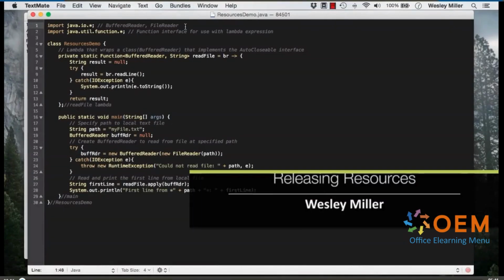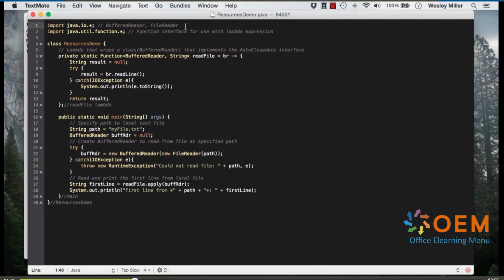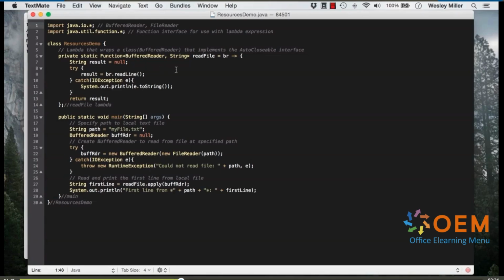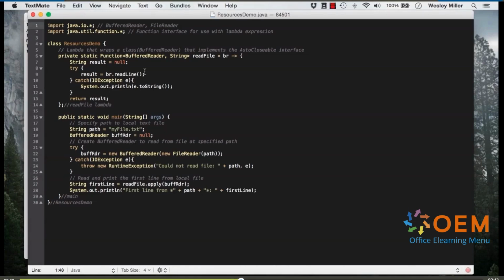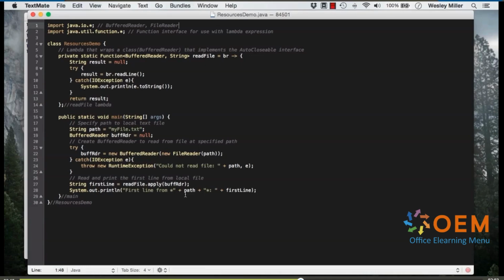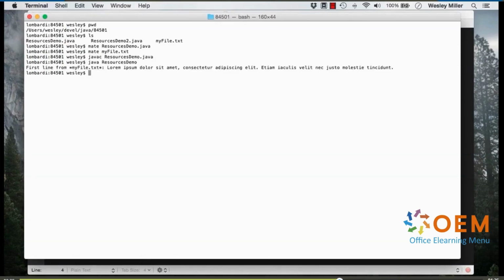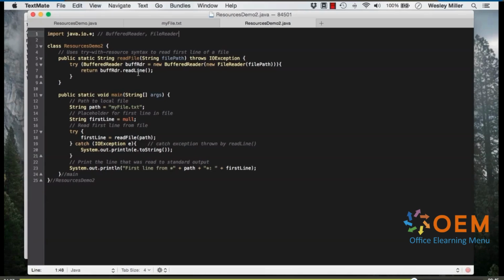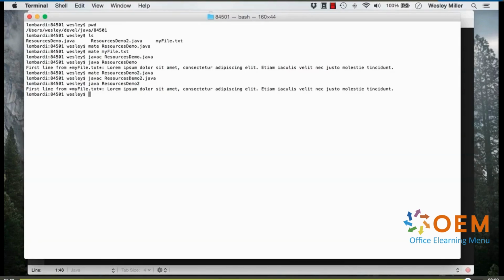Defensive Programming in Java training, opleiding & cursus – Beveilig je code als een pro!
Ben jij Java-ontwikkelaar en wil je leren hoe je veilige, robuuste en onderhoudbare code schrijft? Volg dan onze Defensive Programming in Java training, opleiding en cursus – dé e-learning die jou voorbereid op professioneel niveau!

Met deze award winning e-learning cursus leer je alles over het identificeren en afvangen van risico's in je Java-code. Van inputvalidatie en foutafhandeling tot exception management en het voorkomen van kwetsbaarheden zoals null-pointer exceptions en SQL-injecties – je wordt stap voor stap begeleid door de principes van defensive programming.

✔️ Met persoonlijke online mentor
✔️ Toegang 1 jaar, 24/7 beschikbaar
✔️ Certificaat bij afronding

Deze cursus is perfect voor (junior) softwareontwikkelaars, DevOps-engineers en security-minded programmeurs die hun Java-vaardigheden naar het volgende niveau willen tillen. Of je nu zelfstandig werkt of in teamverband, deze opleiding zorgt voor een veilige programmeerstijl die voldoet aan de eisen van moderne softwareontwikkeling.

Populaire long-tail zoektermen:
Java defensive programming cursus online
Training Java programmeren met security focus
Opleiding veilige Java-code schrijven
Java best practices foutafhandeling
Certificering Java defensive development
💡 Wil jij leren hoe je veilige en onderhoudbare Java-code schrijft? Start vandaag nog met deze training en vergroot je carrièrekansen in softwareontwikkeling en IT-security!